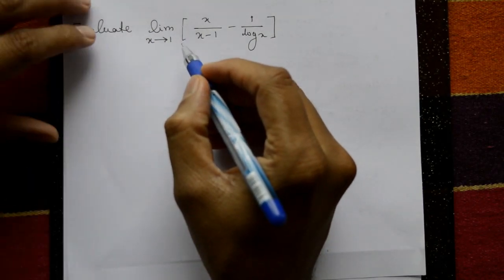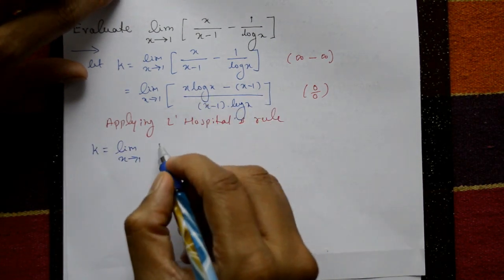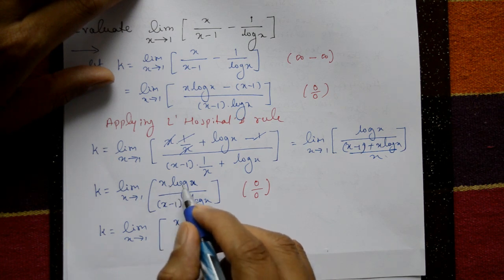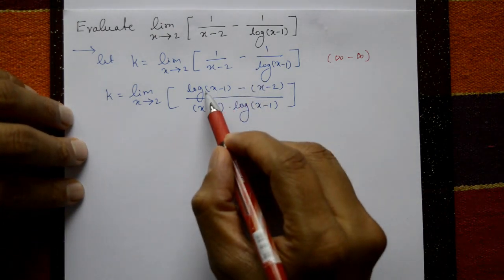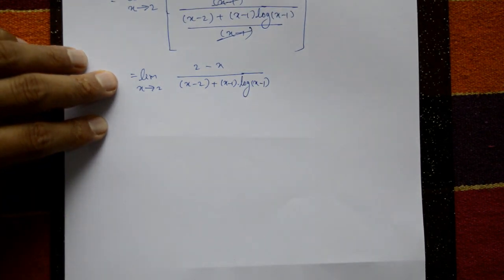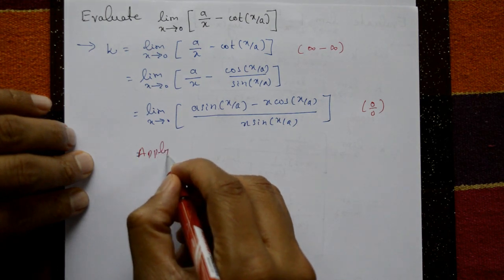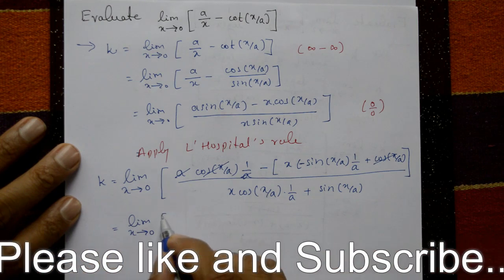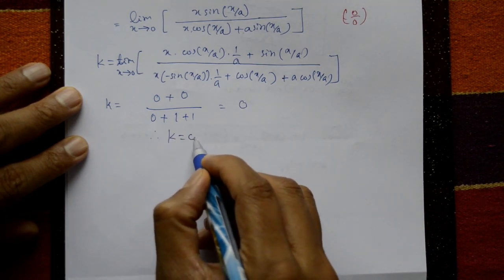ENGINEERING MATHS 1 INDETERMINATE FORM PART- 2 || VTU QUESTION PAPER EXAMPLES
In this video solving few some important standard problems. In mathematics it is often necessary to determine the value of an expression in the limit when the variable tends towards a certain value. In such cases the use of algebraic and analytical techniques may help simplify the expression and find a definite value.